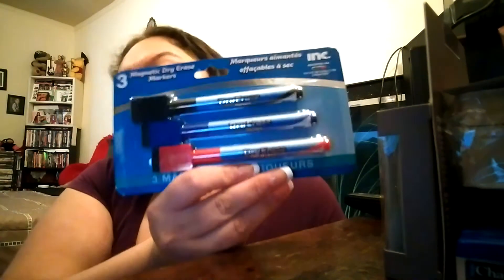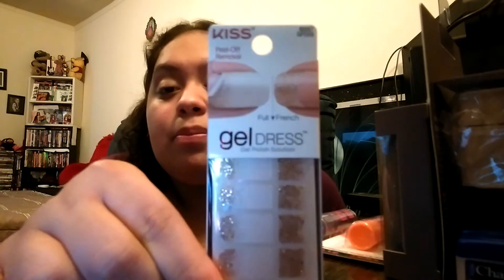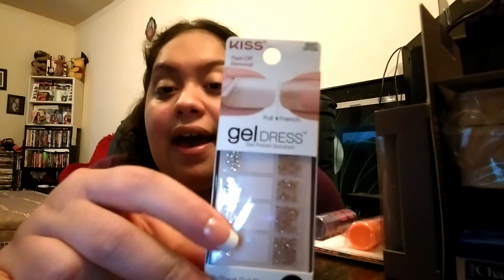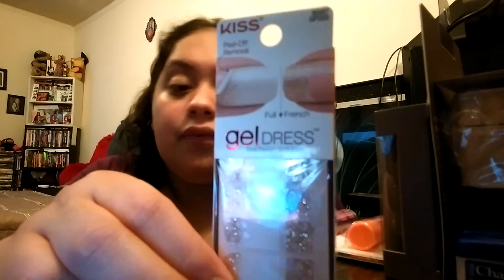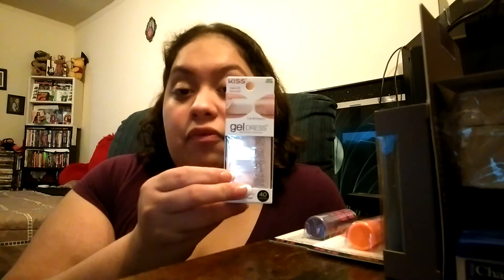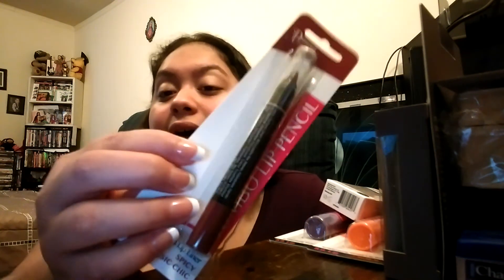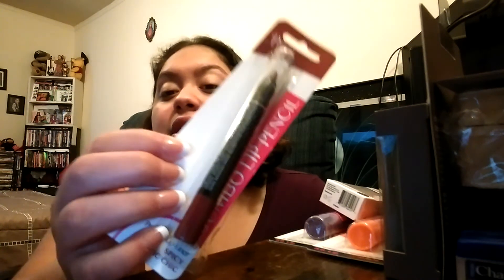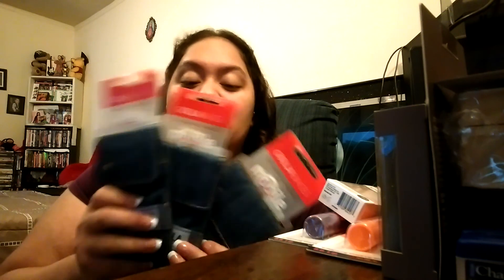Dollar Tree Haul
Hope you beauties enjoy xoxo tfw